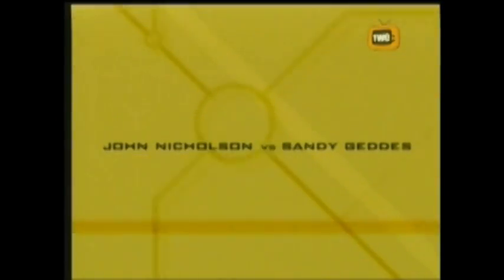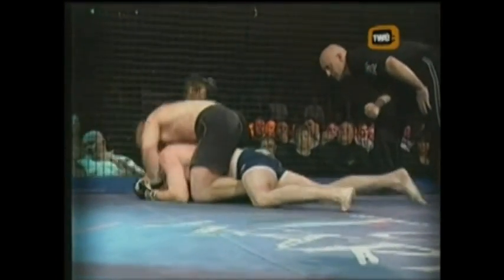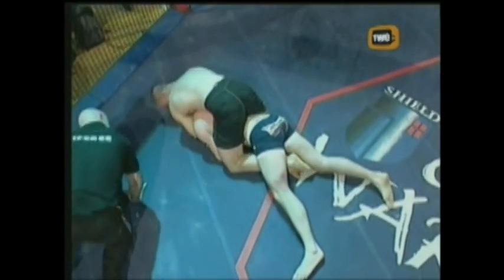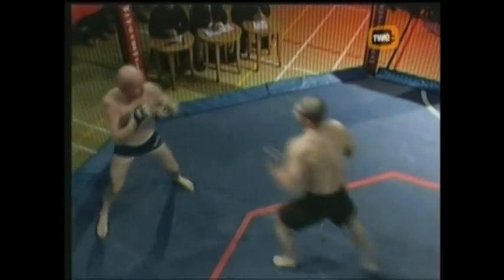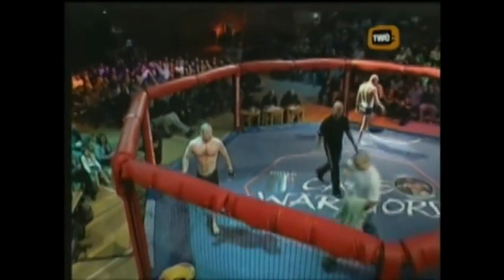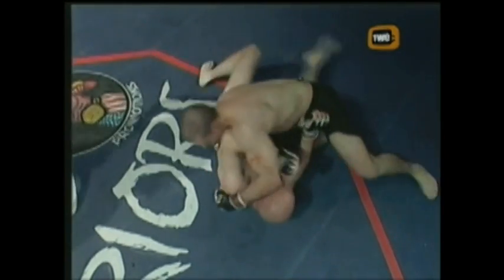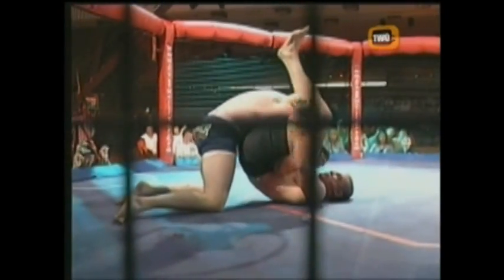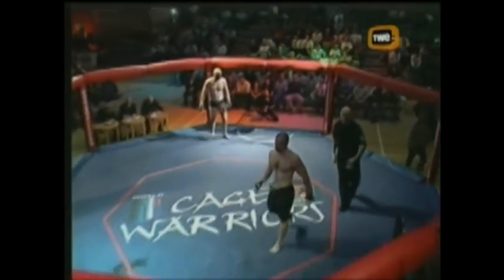john nicolson DNFT vs sandy geddes round 1+2.mpg